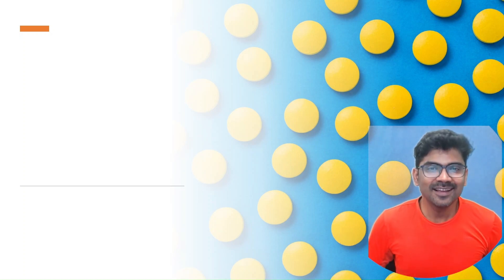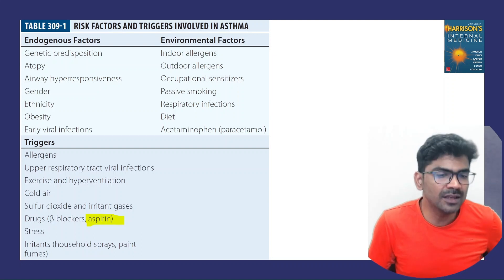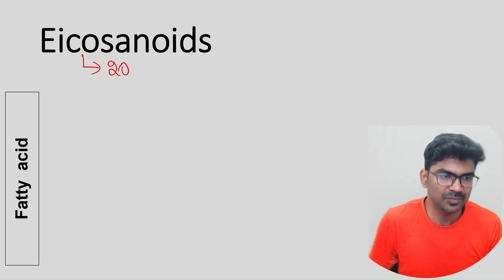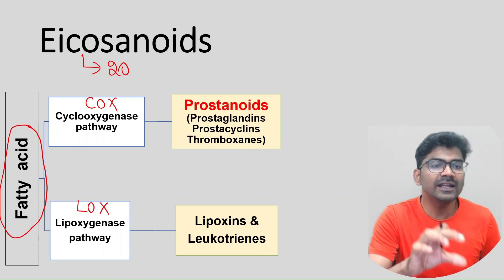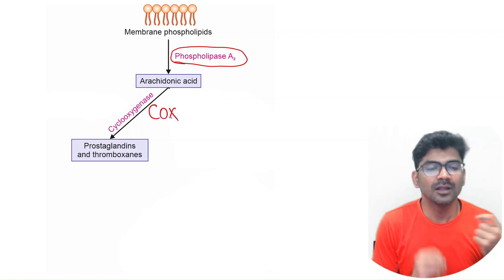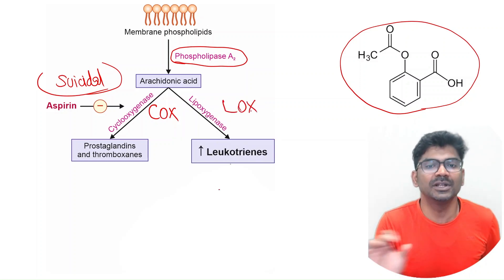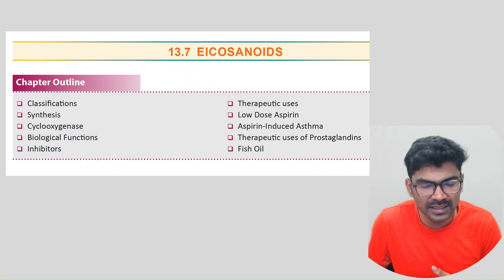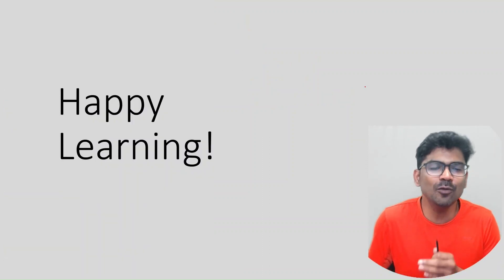Aspirin-induced Asthma (Biochemical Basis)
Aspirin inhibits the enzyme cyclooxygenase. Because of this, all the available arachidonic acid is diverted into lipoxygenase pathway to produce leukotrienes which are potent bronchoconstrictors. This is how aspirin induces asthma in susceptible persons.